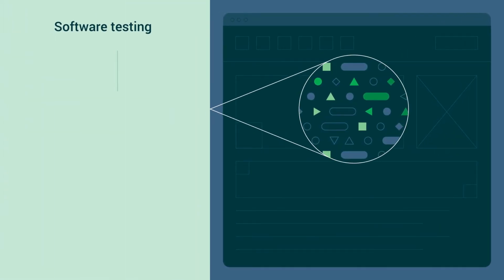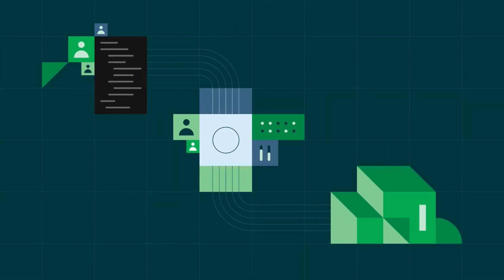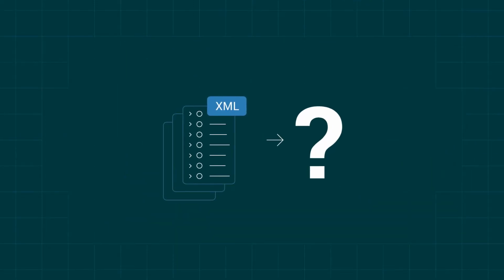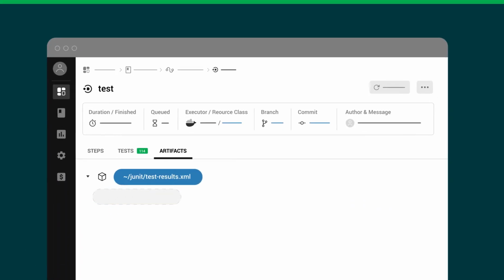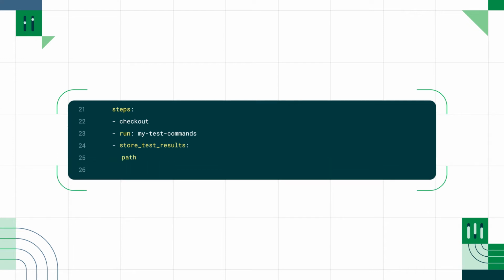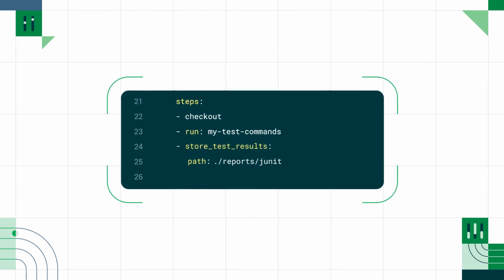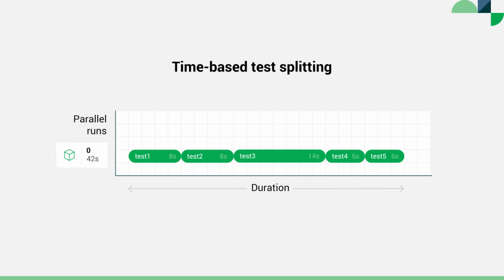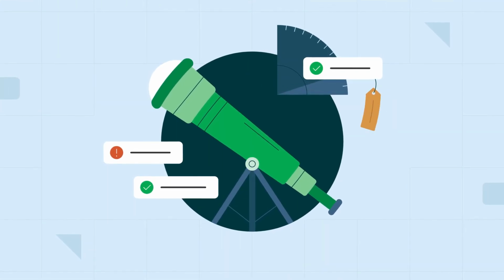Storing Test Data | Benefits & How to Store Results on CircleCI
Developers know that testing their software has all kinds of benefits, but why store test data?

CircleCI users can easily capture this test metadata and use it to unlock powerful time and money-saving features with just a few lines of configuration code.